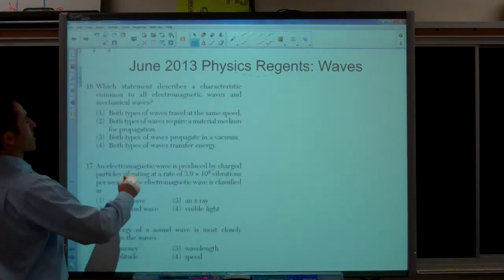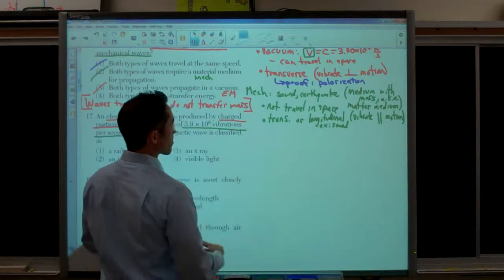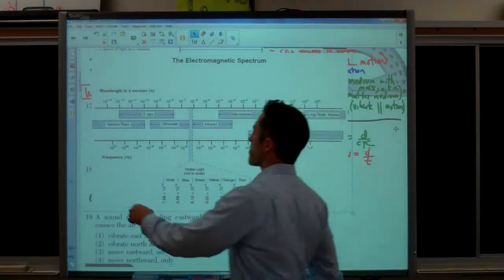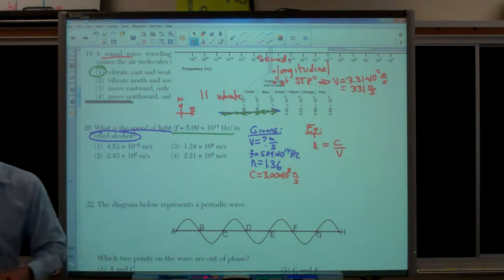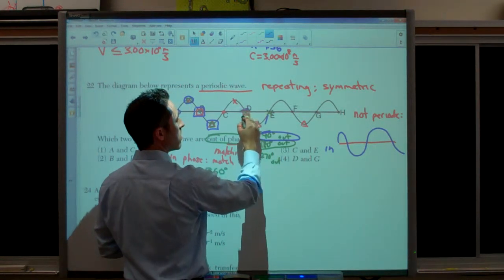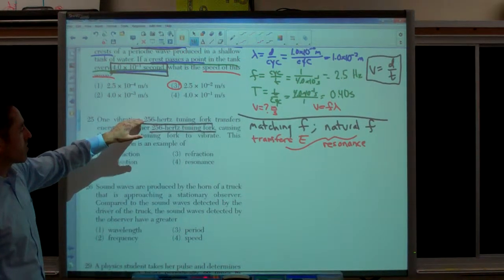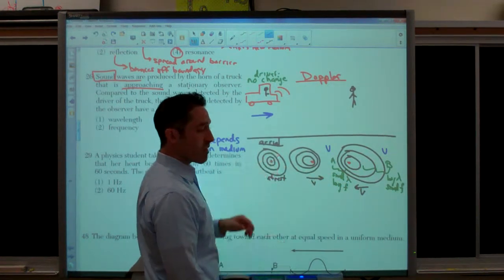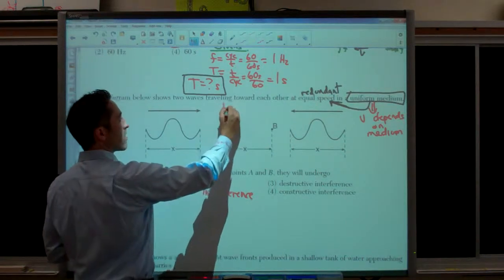June13 WAVES Q.16-20,22,24-26,29,48(part)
Review of questions about waves on June 2013 Physics Regents. Question numbers: 16,17,18,19,20,22,24,25,26,29,48(start). This includes explanation and a general review of waves.